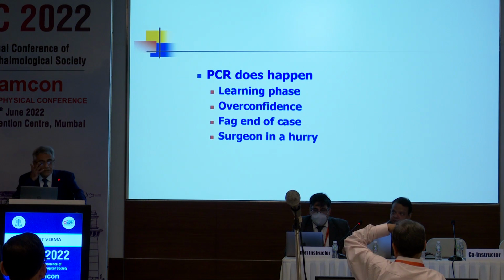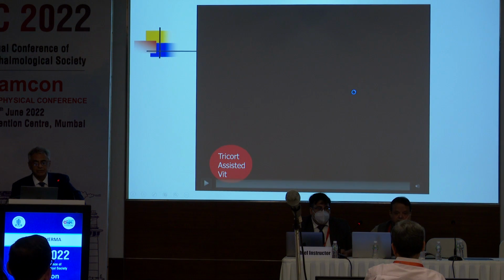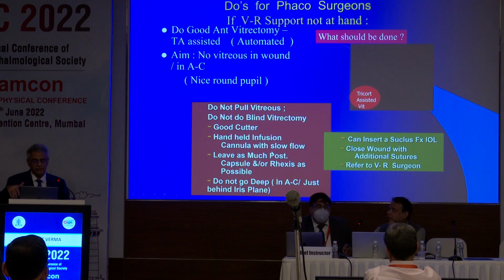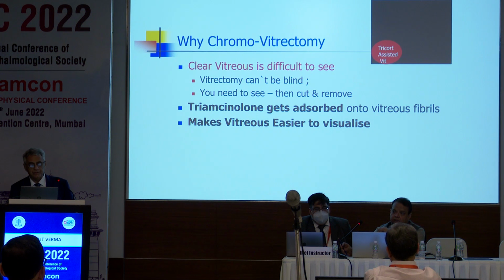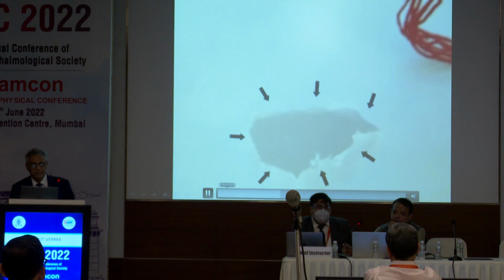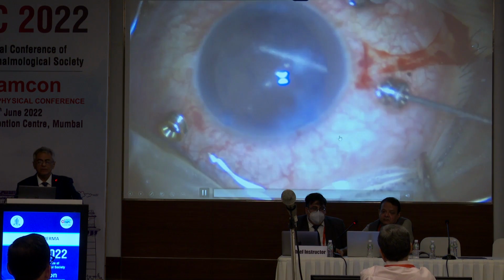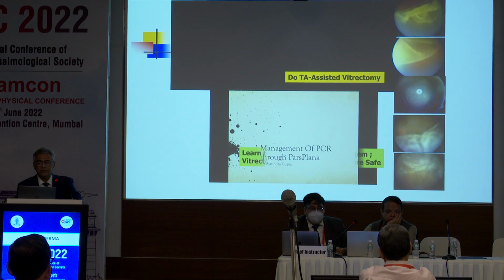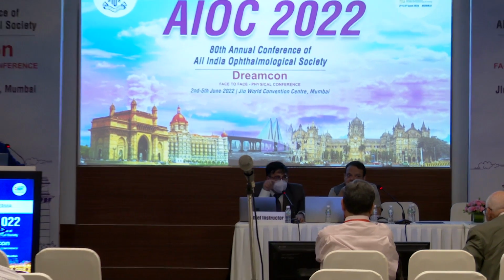AIOC2022 IC103 Topic Dr LALIT VERMA PARS PLANA ANTERIOR VITRECTOMY TO MANAGE POSTERIOR CAPSULAR REN